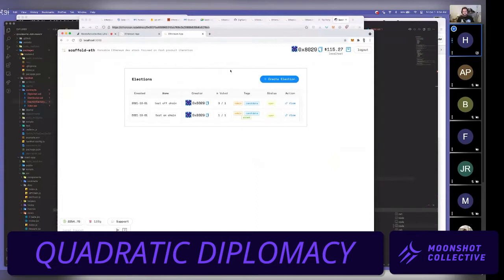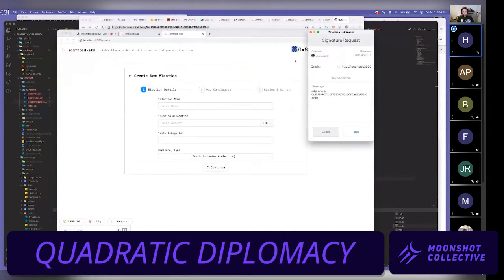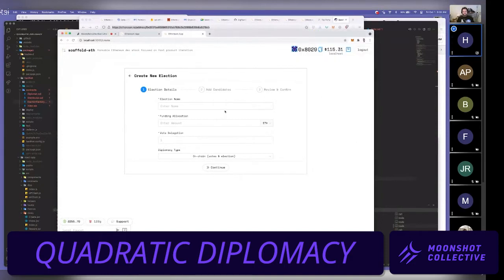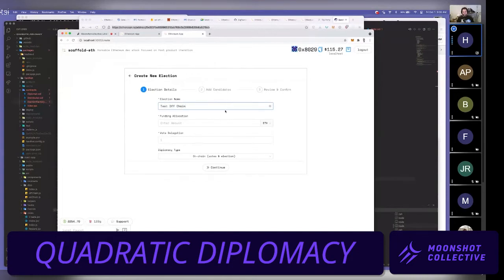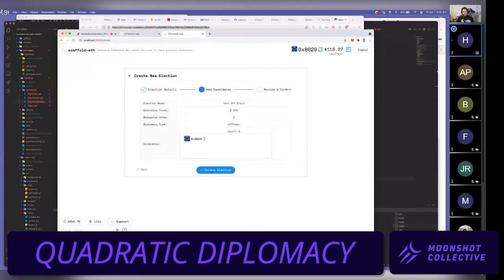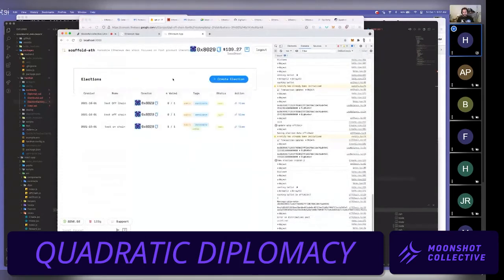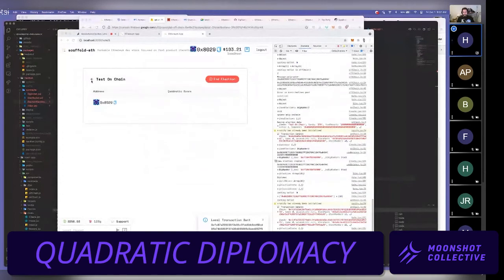Quadratic Diplomacy Unified Repo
Q-Dip with a unified repo demo in the 10/02/21 Moonshot Collective dogfooding call.